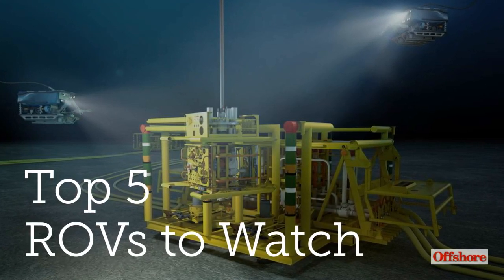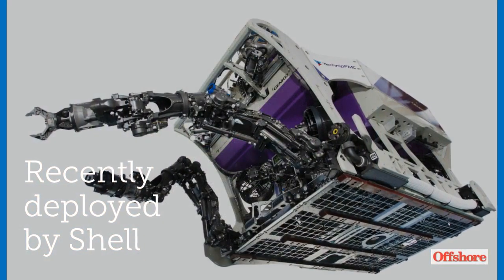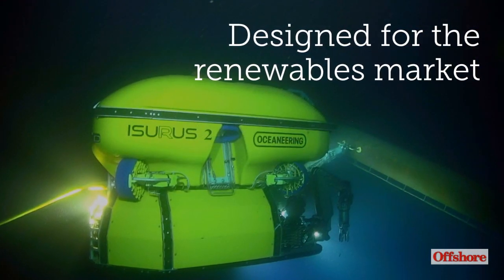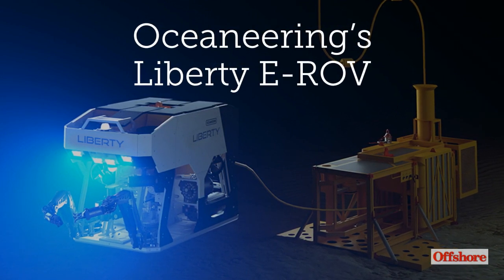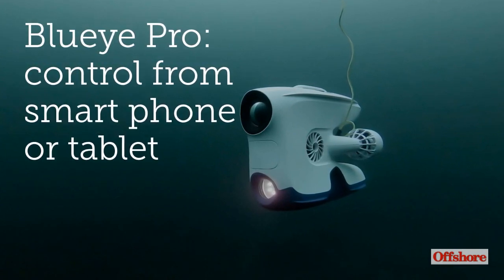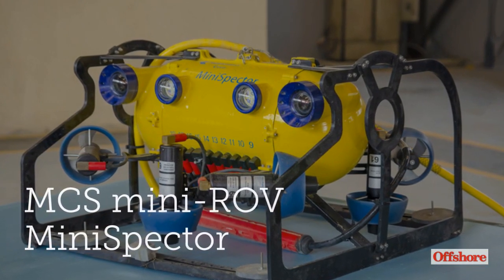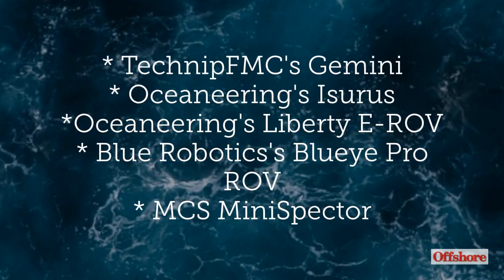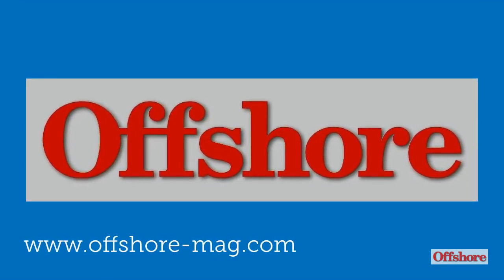Offshore's Top 5 ROV systems to watch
Offshore oil and gas operators are increasingly looking for ROVs that can provide a range of functions, from inspection to maintenance and intervention. And offshore wind developers are looking for ROVs that are capable of carrying out inspection tasks in rough tidal waters.

This video originally published on Offshore's website on Aug. 11, 2021. for more information.